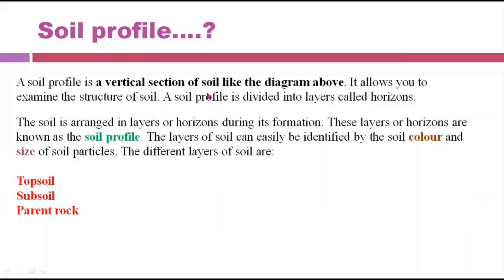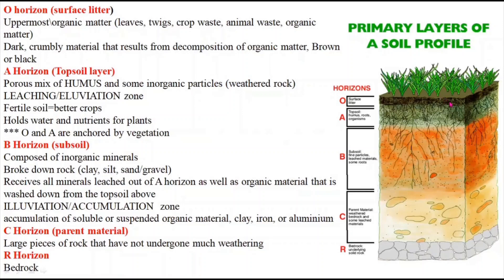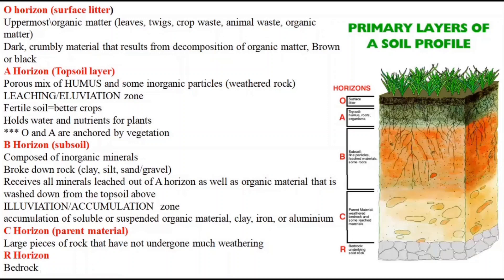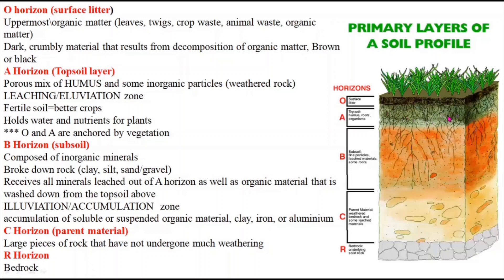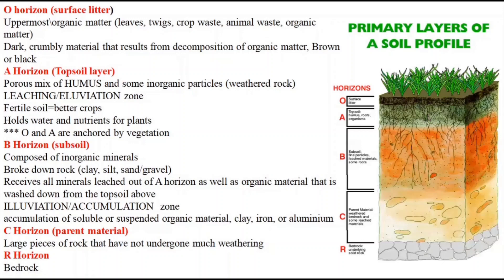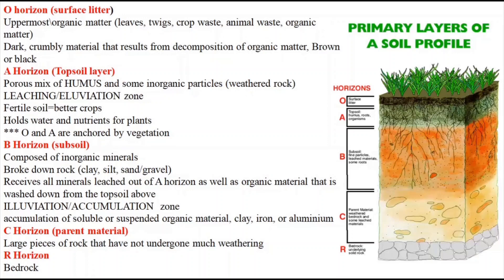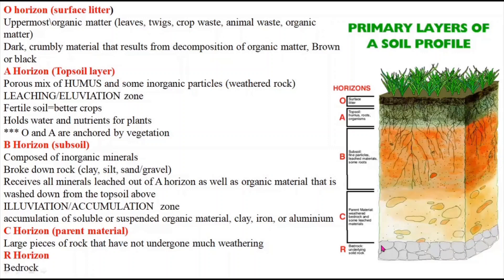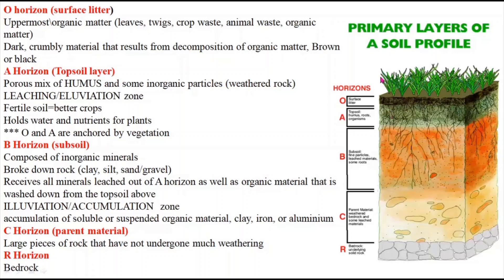Soil Profile I Saad Rahoojo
A soil profile is a vertical section of soil like the diagram above. It allows you to examine the structure of soil. A soil profile is divided into layers called horizons.
The soil is arranged in layers or horizons during its formation. These layers or horizons are known as the soil profile. The layers of soil can easily be identified by the soil colour and size of soil particles. The different layers of soil are:
Topsoil
Subsoil
Parent rock
O horizon (surface litter)
Uppermost\organic matter (leaves, twigs, crop waste, animal waste, organic matter)
Dark, crumbly material that results from decomposition of organic matter, Brown or black

A Horizon (Topsoil layer)
Porous mix of HUMUS and some inorganic particles (weathered rock)
LEACHING/ELUVIATION zone
Fertile soil=better crops
Holds water and nutrients for plants
*** O and A are anchored by vegetation

B Horizon (subsoil)
Composed of inorganic minerals
Broke down rock (clay, silt, sand/gravel)
Receives all minerals leached out of A horizon as well as organic material that is washed down from the topsoil above
ILLUVIATION/ACCUMULATION  zone
accumulation of soluble or suspended organic material, clay, iron, or aluminium

C Horizon (parent material)
Large pieces of rock that have not undergone much weathering